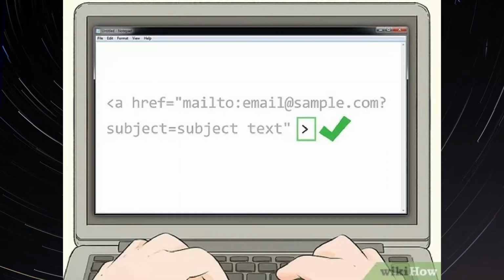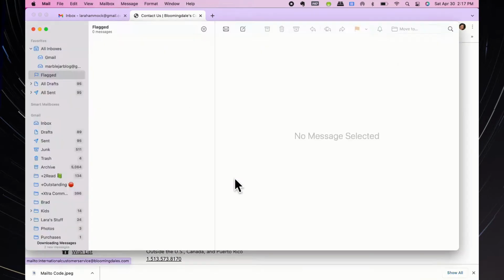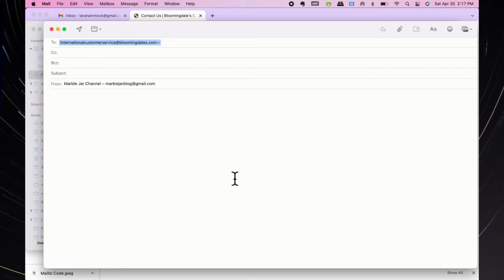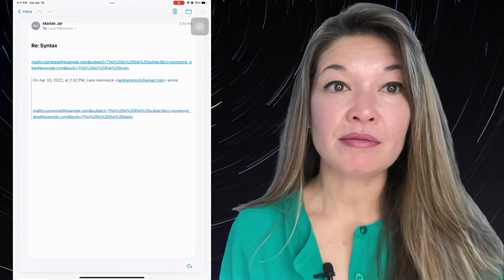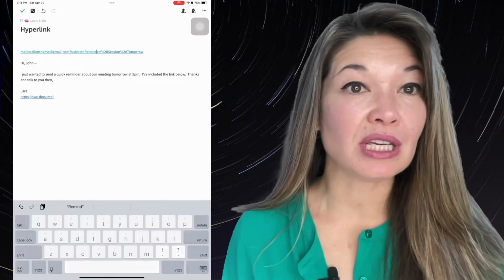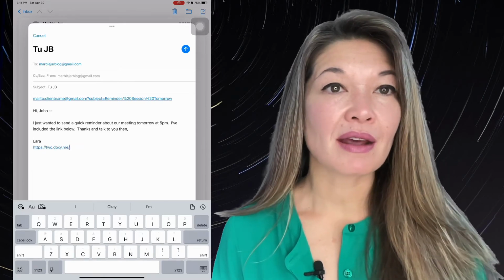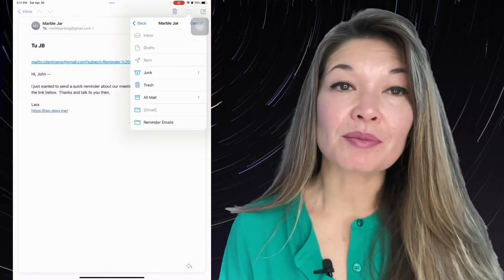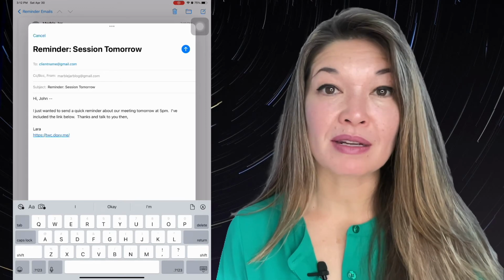Send Email Reminders on an iPhone using HTML Codes (Non-Automated)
👉 If you’re a therapist or coach, this is a great handout for clients learning self-regulation. You can download my free Emotional Thermometer and guide

In this video, I'll show you how I use the html mail codes for the iPhone (and iPad) to send regular reminder emails for client sessions from my mobile devices.

Hi, everyone.  This is Lara Hammock from the Marble Jar channel and in today's video, I'll show you how I use the html mail codes for the iPhone (and iPad) to send regular reminder emails for client sessions from my mobile devices.

In my last video, I showed how to send regular client session reminder emails using Gmail's templates.  Unfortunately, that all has to be done from a browser since templates aren't a feature in the mobile version of Gmail.

So, I figured out how to do this from the mail app on the iPhone.  It takes some doing to set it all up, but after that I actually find it easier and faster than using Gmail templates.

So, basically, I'm taking advantage of 2 things:
- 1) the "mailto" code that can be inserted into any html on a website that generates an email message when you click on the link.  Here's an example of a "mailto" code on a website.  Push it and you bring up a new email in your mail client.  The other thing I'm taking advantage of is
- 2) the iOS mail app's ability to turn html into hyperlinks

The mailto code allows you to specify a recipient and a subject line if you use the right syntax.  I think you can also get it to populate a message body, but that required too many edits and coding, so I just cut and paste that in.  Here is the syntax:

I've highlighted the important bits.  You can see that, since this is html, you can't just leave spaces, you have to specify where the spaces are with a percentage sign 20.  For my purposes, I use the following code:

I manipulate the code in Evernote since it has an html link editor, but you can use any program that allows you to edit the hyperlink.  So, here is what I do:
- I create a new email for each client
- The recipient is me since this is the template I'm going to use from my mail app.
- The subject is some way to identify the client.  I use date of session and initials.
- Now, I go into Evernote and change the mailto code so that it is specific to this client.  The reason it's important to do this in a program that allows hyperlink edits is that other programs may change the text that is shown, but the code behind it hasn't changed.  So, I need to take a look at the code down here and make sure it is correct.
- Now I copy and paste this hyperlink into my email.
- Underneath that, I paste the body of the email.  This is customized for each client because it includes their name and their session time.
- Okay -- now I send this email to myself.  Once I receive it, I file it in a folder called "Reminder Emails"

That is the set up.  Now, every morning, I take a look at my calendar to send out all of my reminder emails for the day.  This requires opening the email for each client that I'll meet with the next day, copying the body of the email, clicking on the link -- which voila! brings up a new message with the correct email address and subject line, pasting in the body text, and hitting send.  I find this easier even than using templates, so I have begun using this method exclusively.